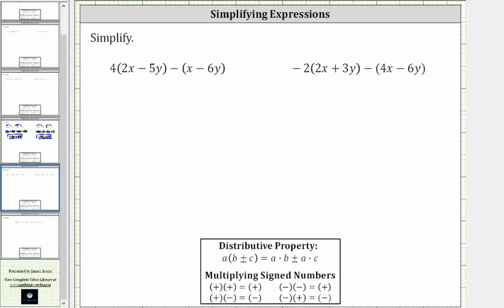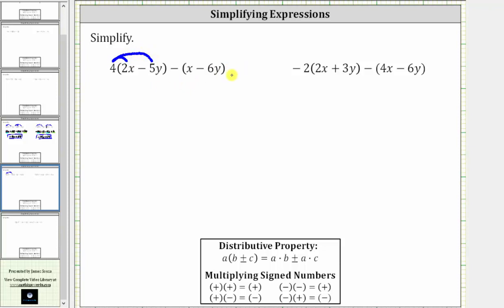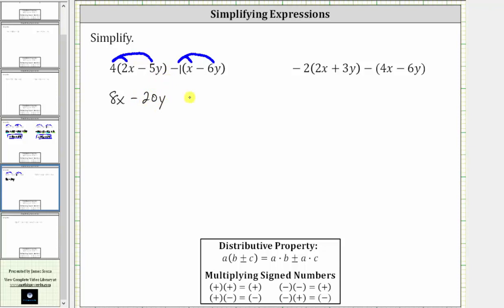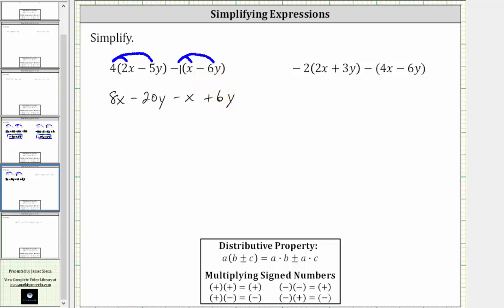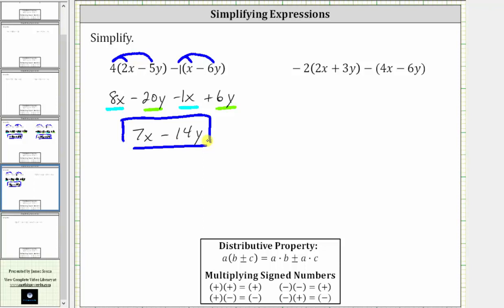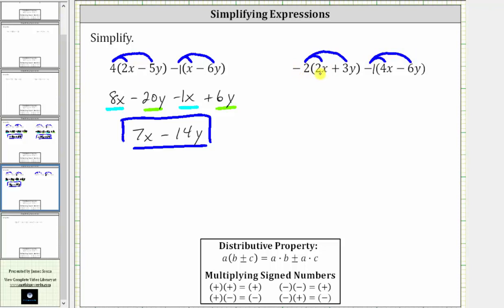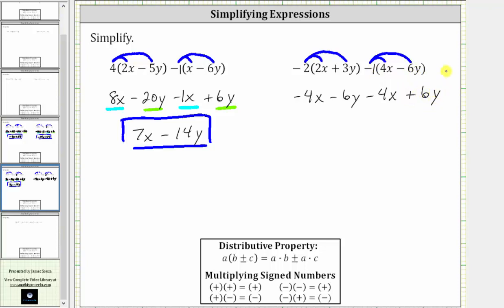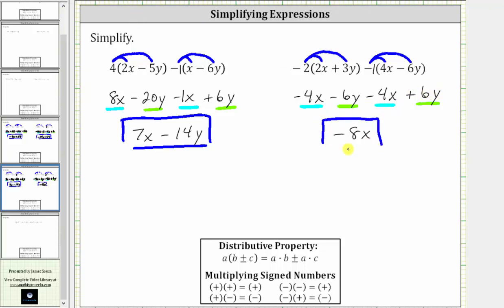Simplify Algebraic Expressions: a(bx-cy)-(dx-ey)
This video explains how to simplify an algebraic expression using distribution and combining like terms.